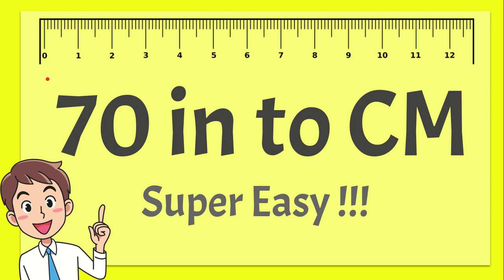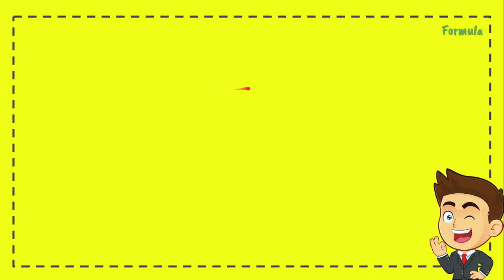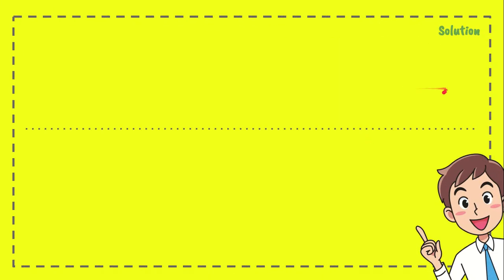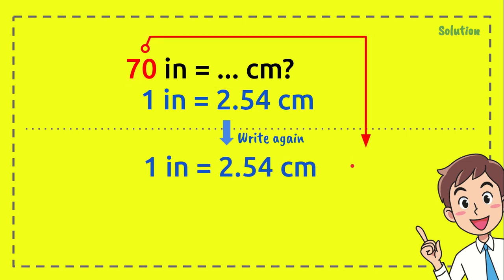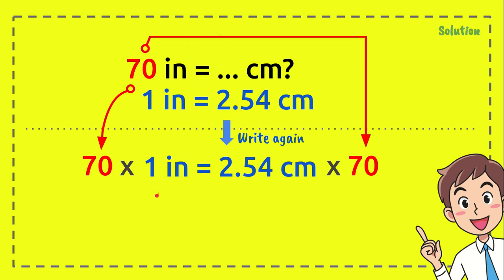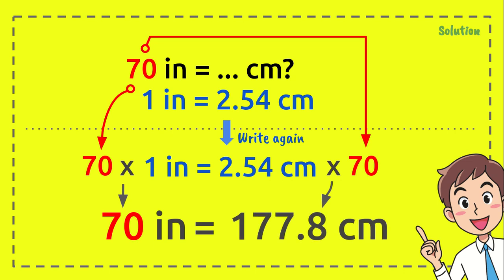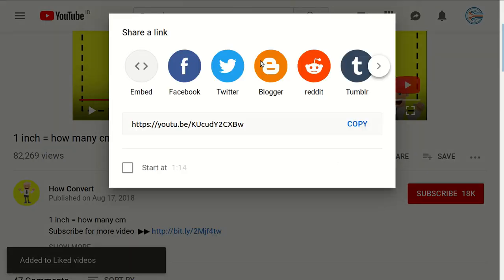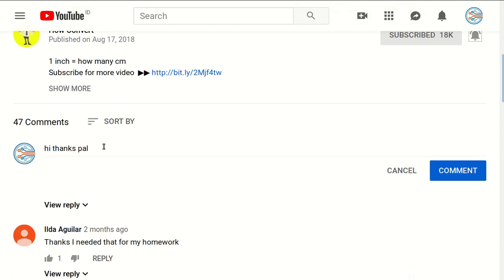70 Inches to CM - Super Easy